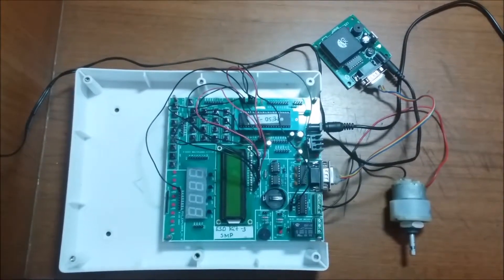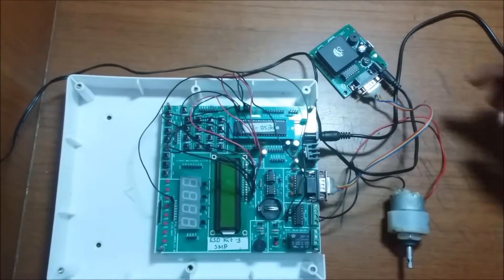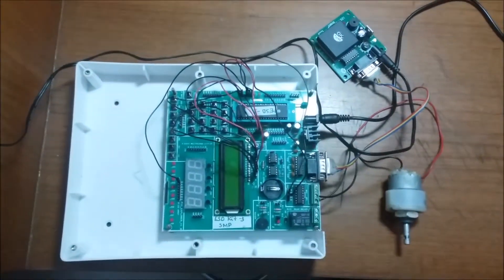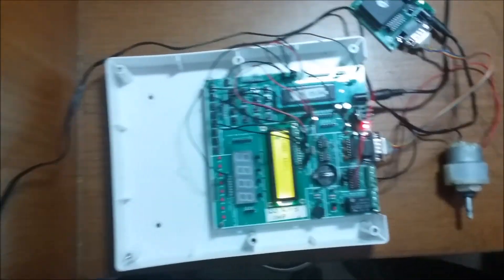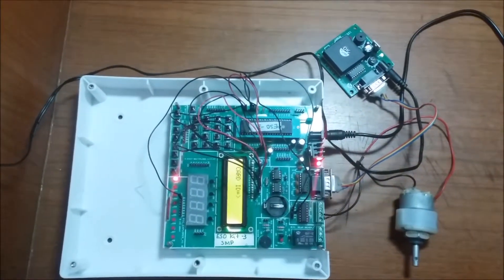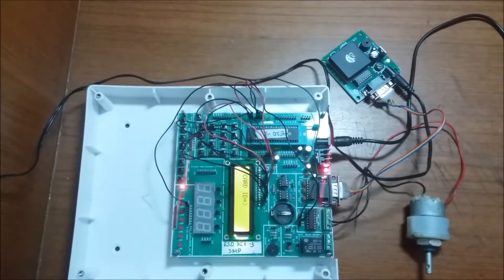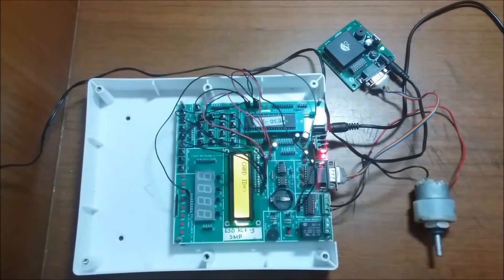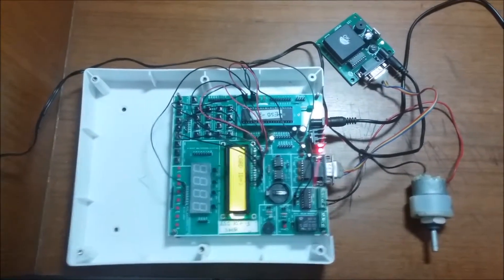RFID CARD BASED TOLL PLAZA